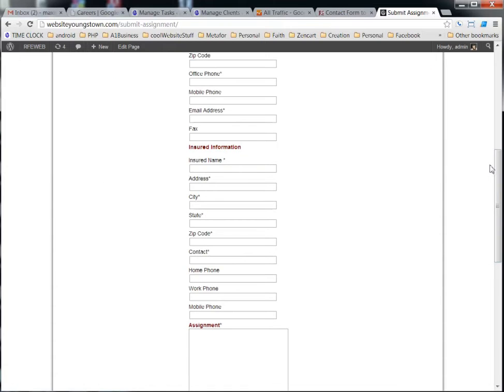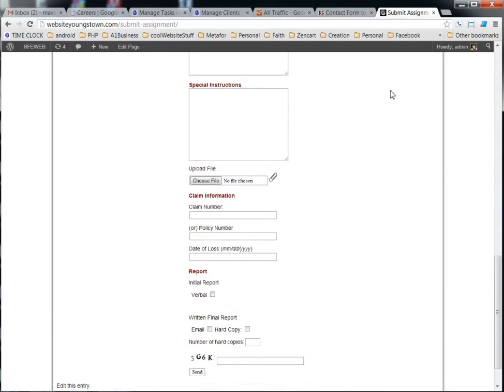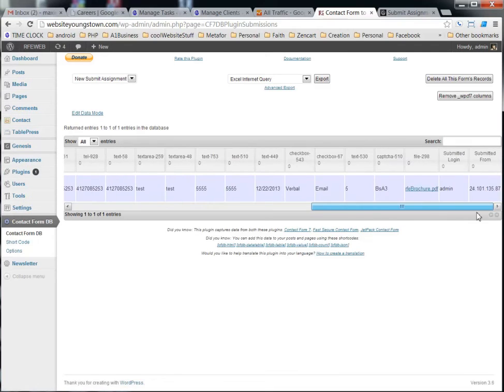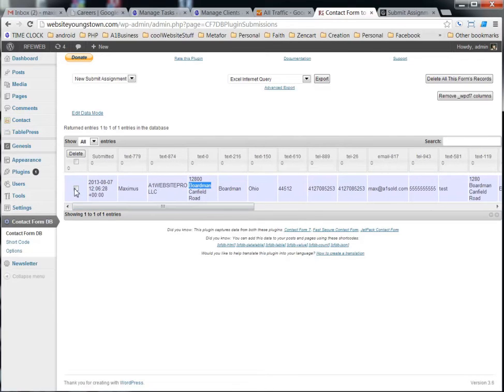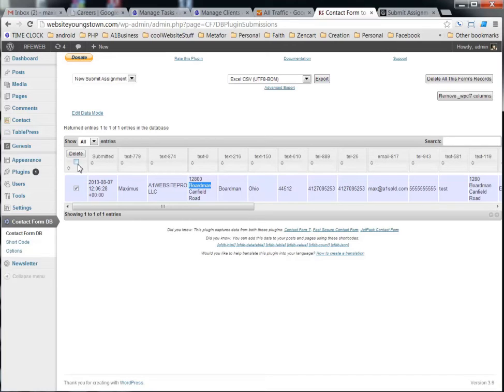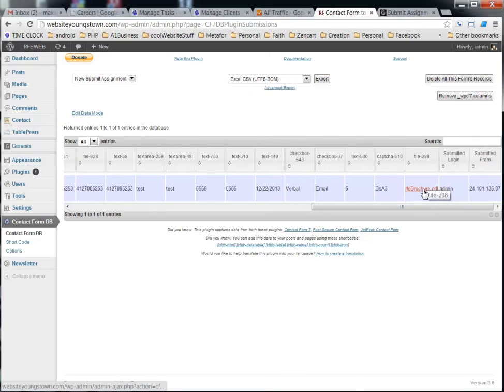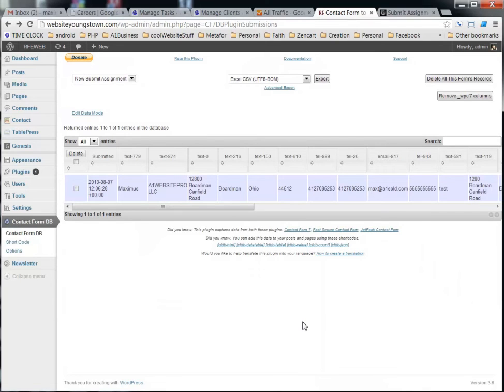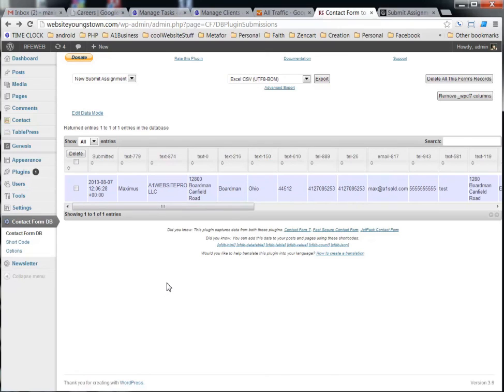CONTACT FORM 7 DB HOW TO MANAGE IT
This is a little video tutorial on how to save your contact forms to your website. If you would like help you can get it